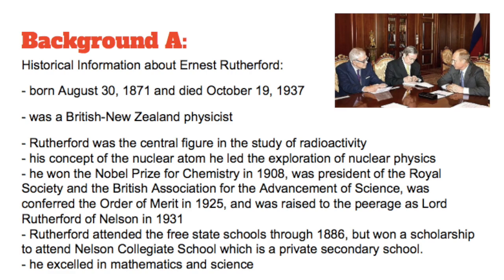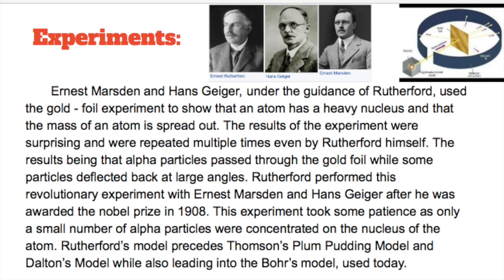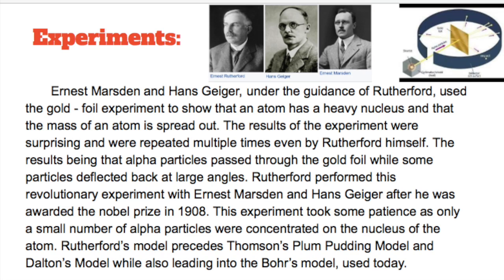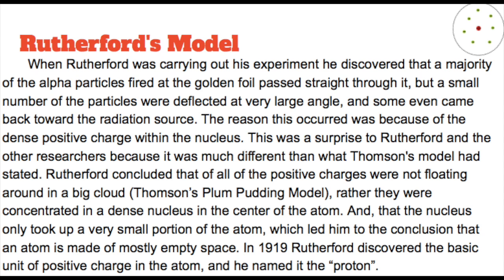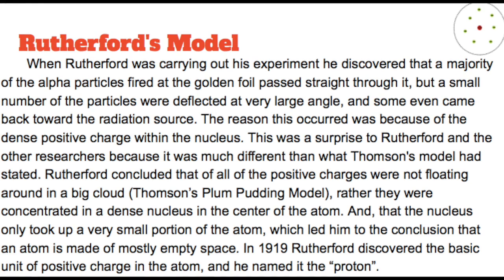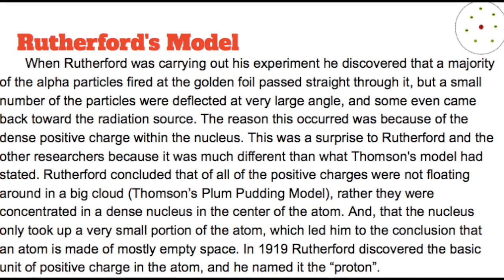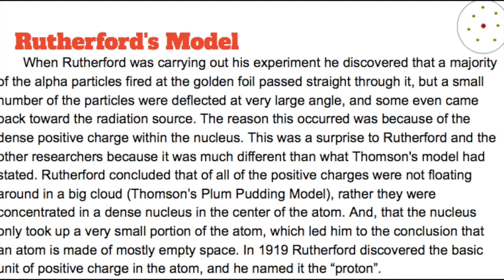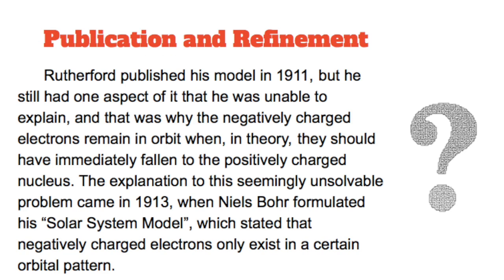Chem Project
This video is about Chem Project